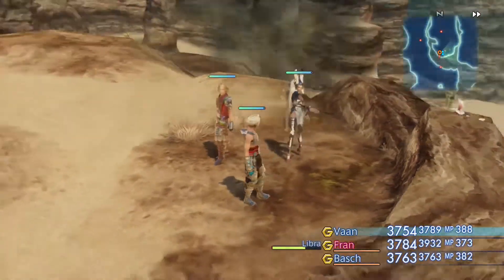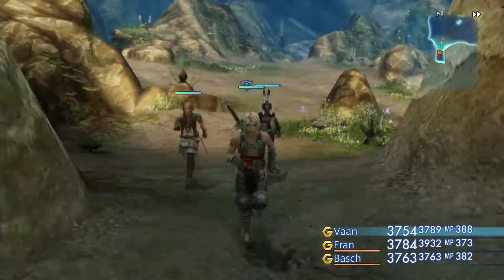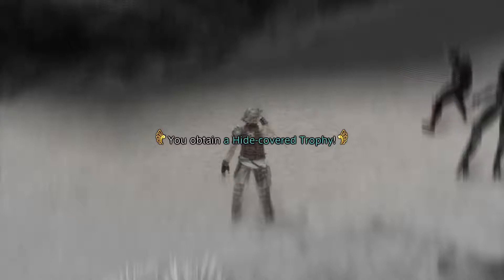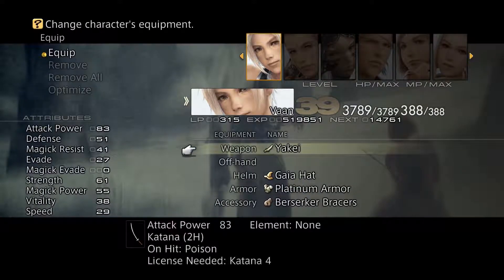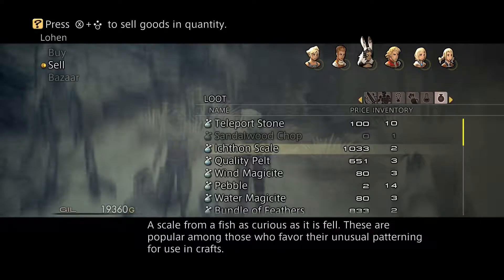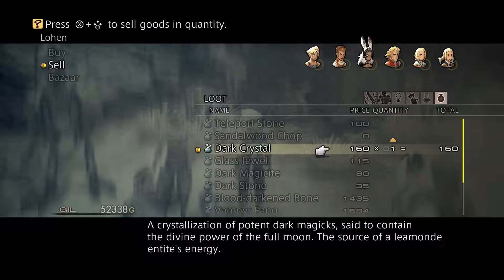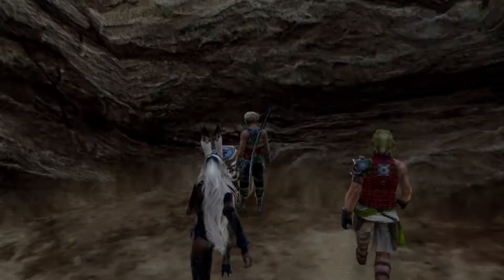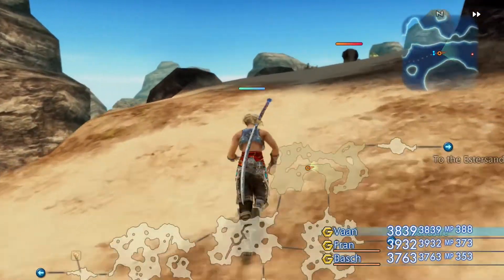FF XII Zodiac Age - Let's Play Switch [Random Jobs] Part 57 - Trophy Rare Game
In this episode we start taking on trophy rare game!

Terror Tyrant - Hide-covered Trophy
Kaiser Wolf - Fanged Trophy
Nazarnir - Maned Trophy
Killbug - Metallic Trophy
Bull Chocobo - Beaked Trophy
Victanir - Maverick Trophy

About the channel: I like to take my time with games and explore as much as I can while still getting into the story of the world. I don't talk over dialogue but will comment in between scenes.